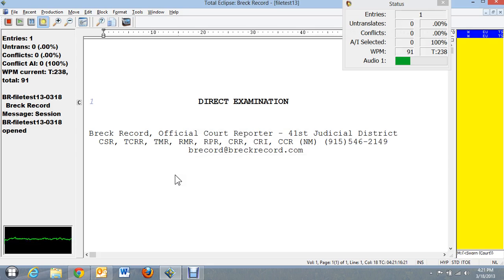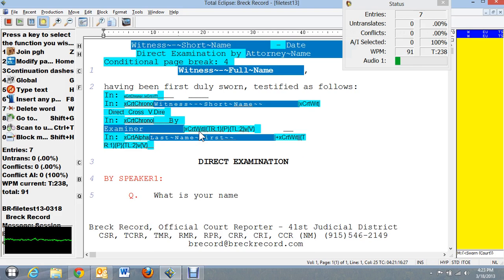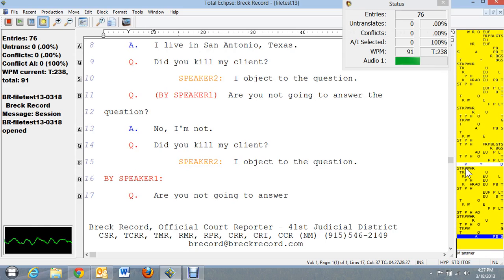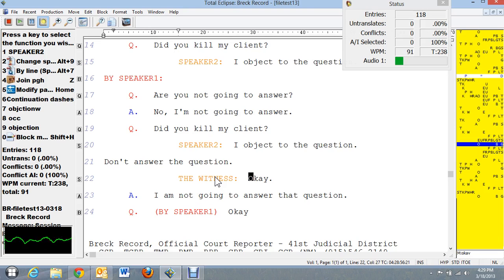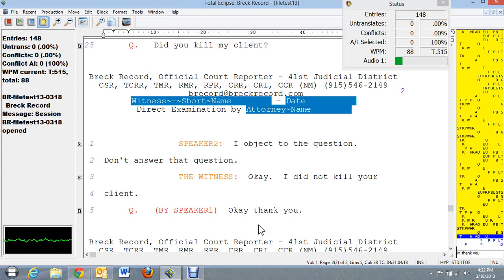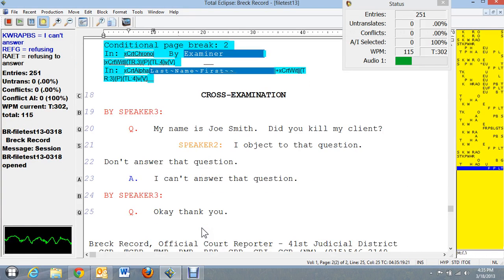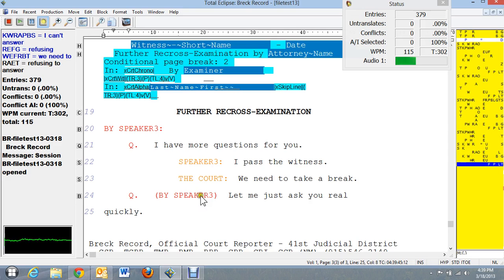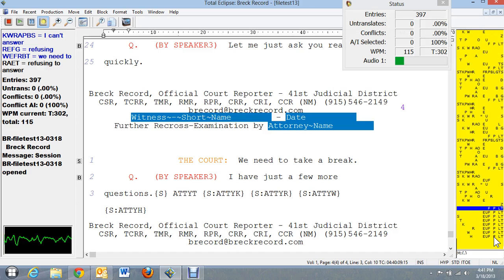Witness setup and speaker IDs and colloquy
Some of the ways I set up my speakers and colloquy